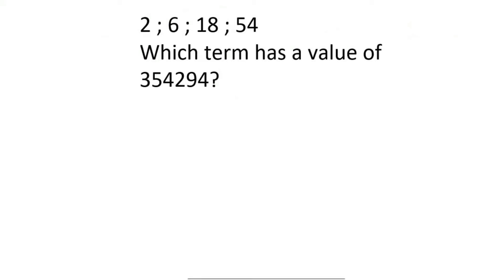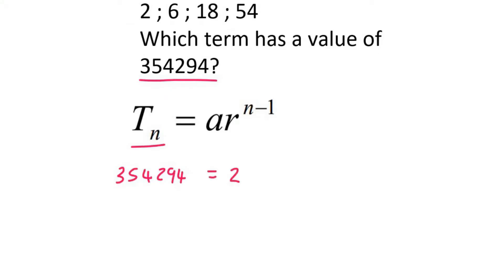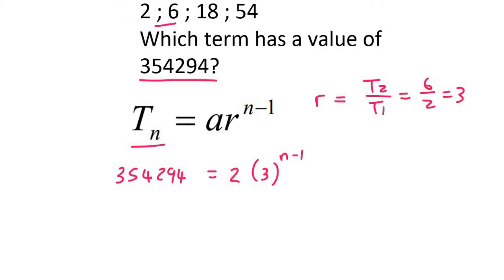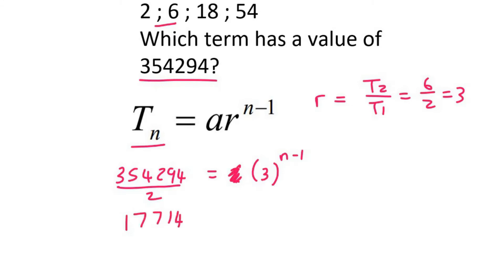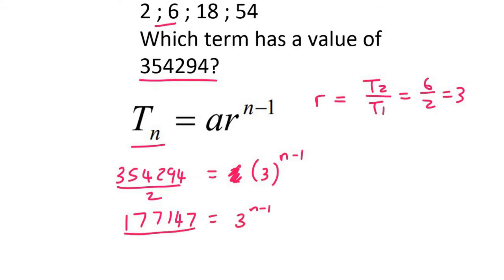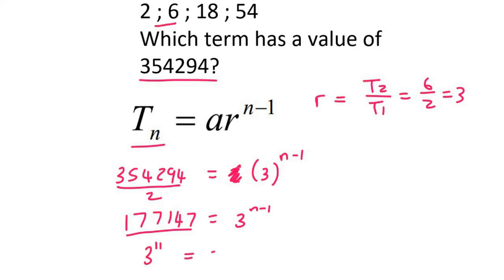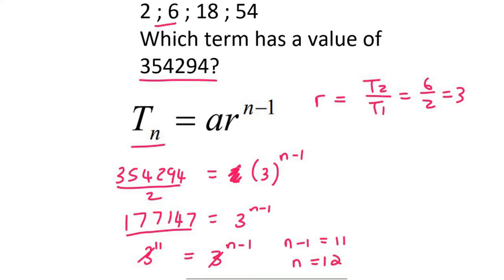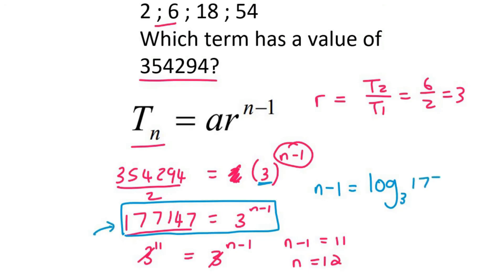4c) Gr 12 Geometric Sequence | Try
Geometric Pattern grade 12: practice